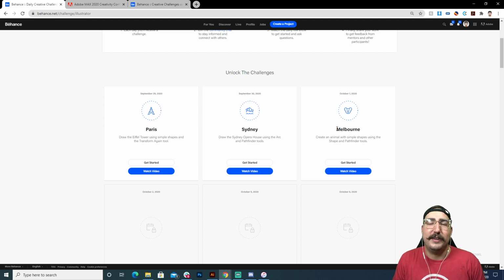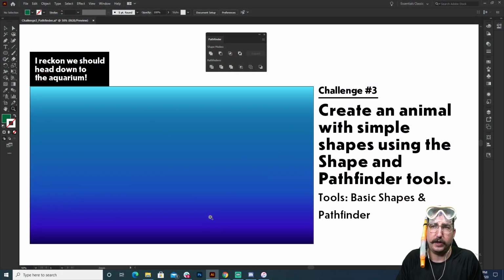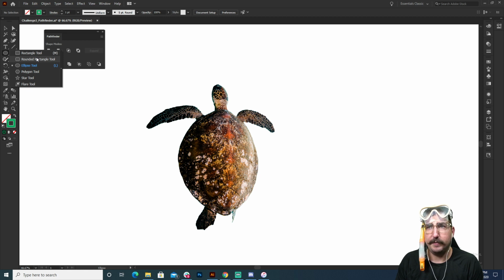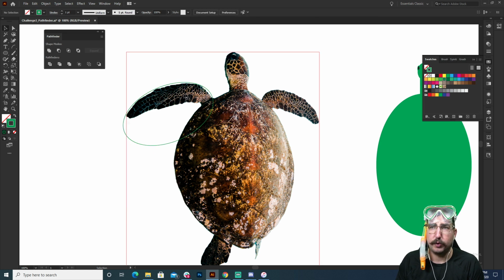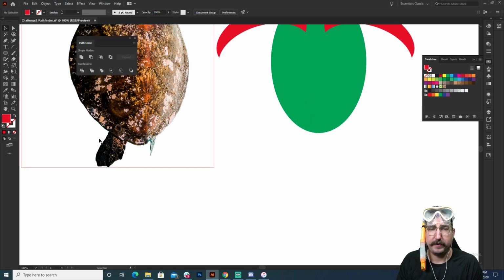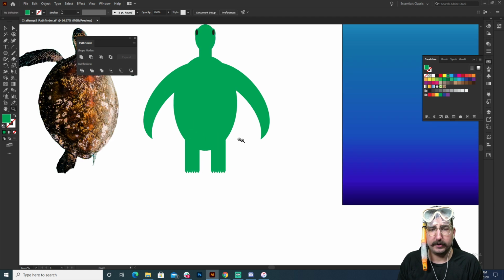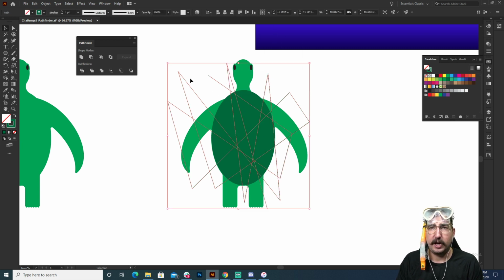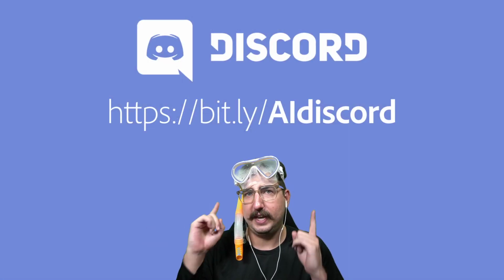Illustrator Daily Creative Challenge - Melbourne | Adobe Creative Cloud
Challenge: Create an animal with simple shapes using the Shape and Pathfinder tools.

Join your host each day at 12pm Sydney / 7pm PT to learn how to approach each challenge using Adobe Illustrator. Complete all 9 challenges and you’ll be on your way to sharpening your skills. Get your questions answered, see what the community is creating and get feedback on your work!